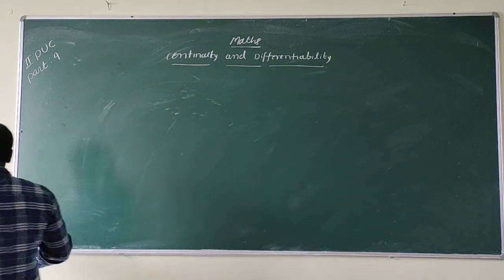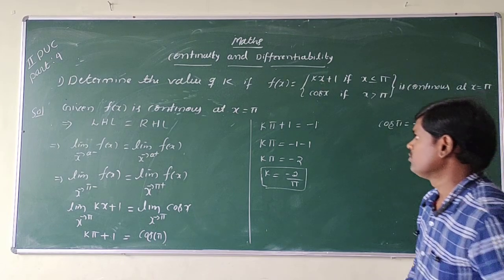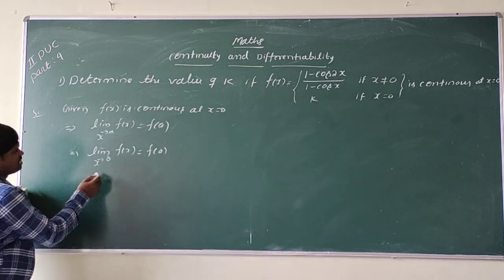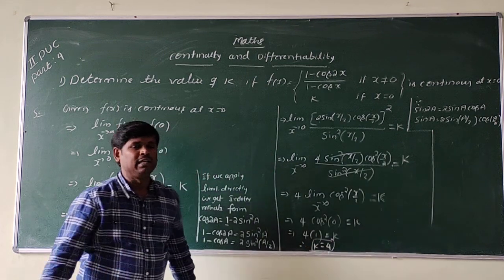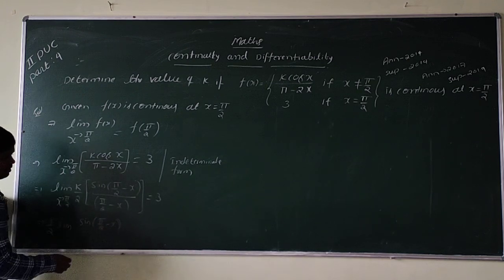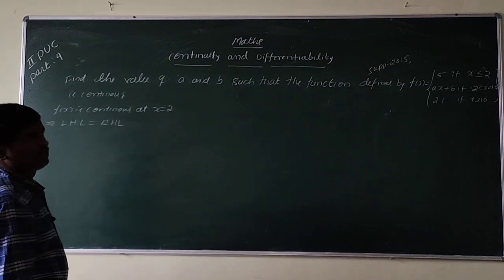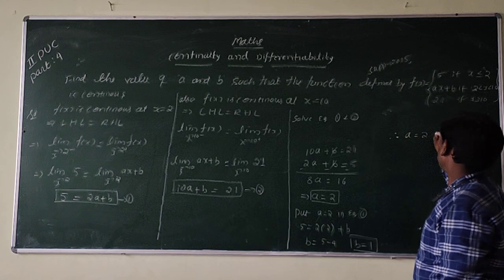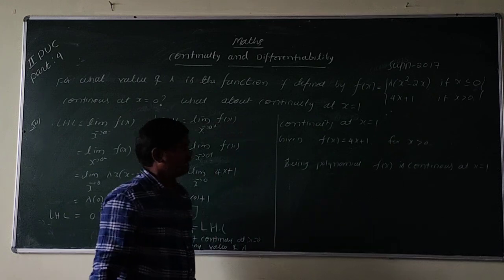II PUC MATHEMATICS CONTINUITY AND DIFFERENTIALBILITY PART 4